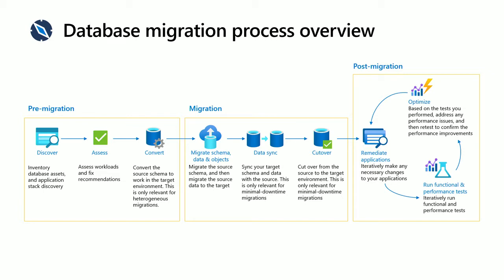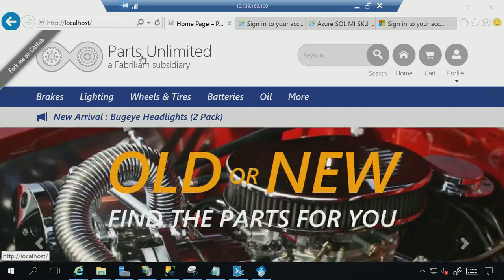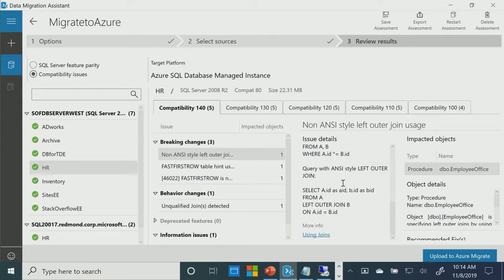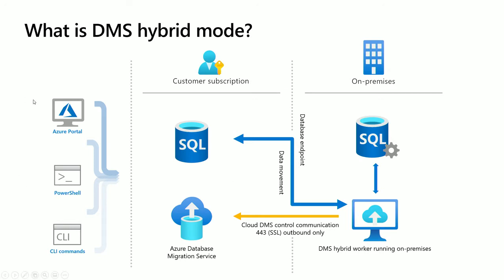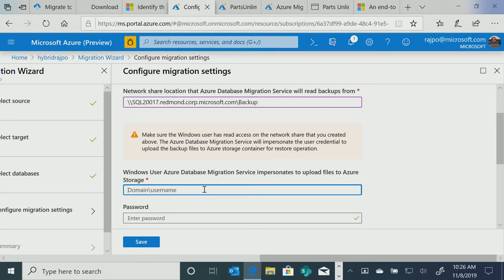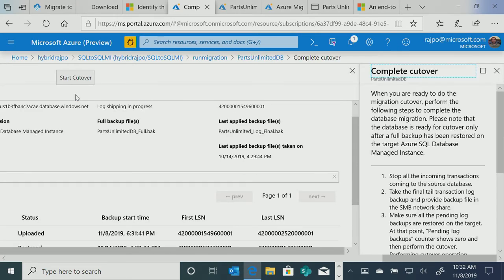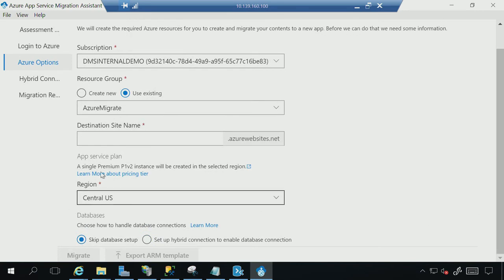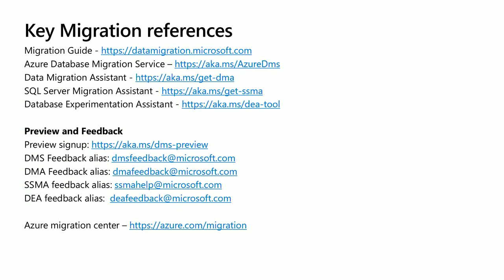Deep dive with data migration tools and Azure Database Migration Service | BRK3205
In this session we take a detailed look at the database migration lifecycle and show you how Microsoft has made it easy to migrate SQL Server instances to Azure with near-zero downtime. We take a deep dive into database discovery, assessment and migration tools. Learn how to identify low-hanging fruit to migrate to Azure, determine the right Azure data target and size, and then migrate  using Azure Migrate, Data Migration Assistant (DMA), Azure Database Migration Service (DMS) and related tools. See how to perform migrations across your data estate through live demos.